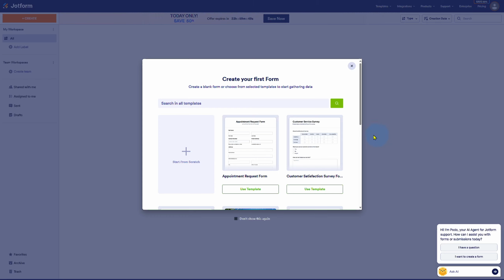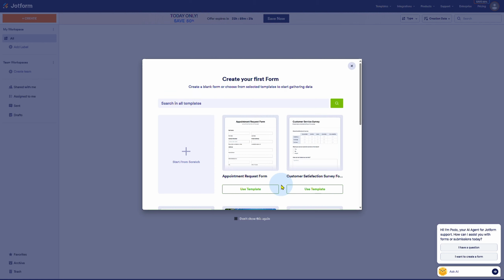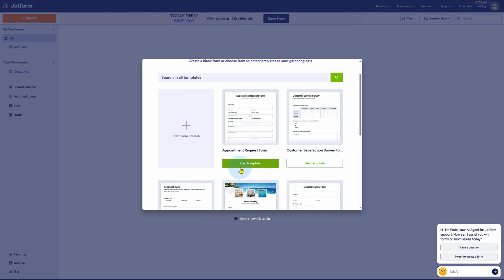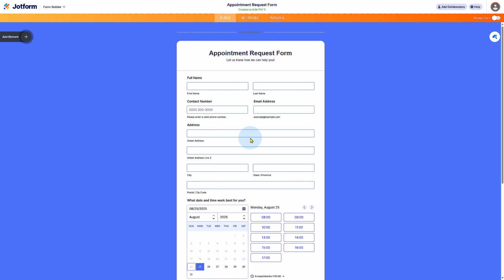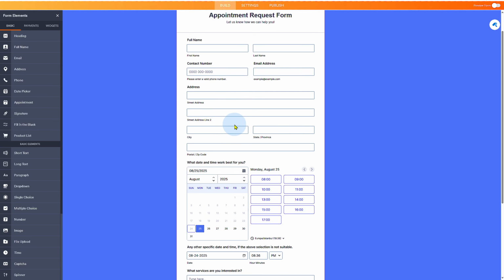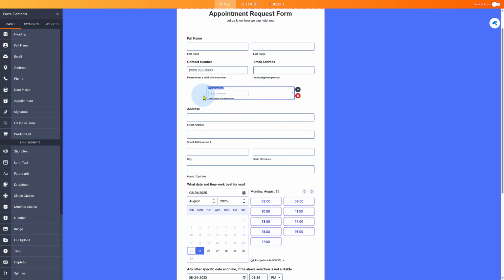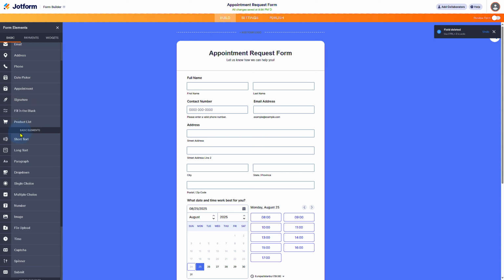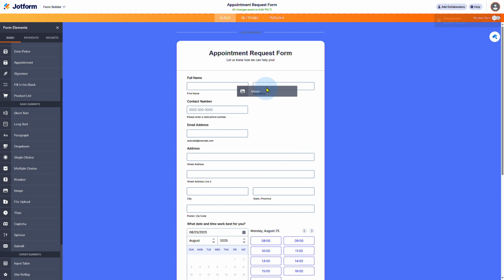How to Use Jotform in Website (Embed Forms Easily 2025)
How to Use Jotform in Website is a complete step-by-step tutorial that shows you exactly how to embed Jotform forms into your website. In this guide, you’ll learn how to copy the Jotform embed code, use the iFrame embed option, and integrate forms seamlessly with WordPress, HTML websites, and other CMS platforms.

Whether you want to add Jotform contact forms, survey forms, registration forms, or application forms, this tutorial covers everything. You’ll also discover tips for customizing Jotform forms, optimizing them for your website, and avoiding common issues with embedding forms in websites.

✅ Learn how to use Jotform in website step by step
✅ Customize Jotform contact forms, survey forms, and registration forms
✅ Copy and embed Jotform code in WordPress or HTML websites
✅ Fix common issues when embedding Jotform forms
✅ Make your website more professional and interactive

By the end of this tutorial, you’ll know exactly how to embed forms easily with Jotform, improve your website functionality, and create professional, user-friendly forms.